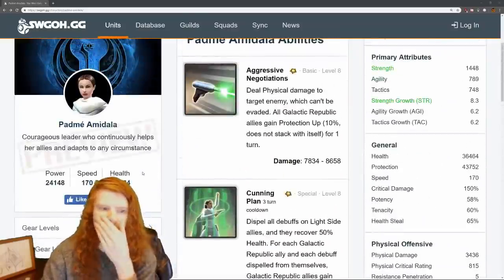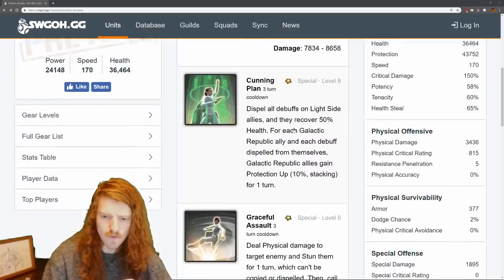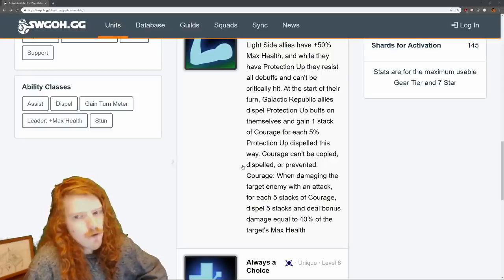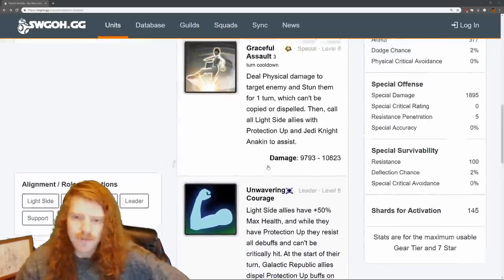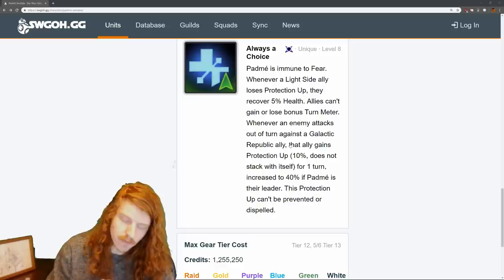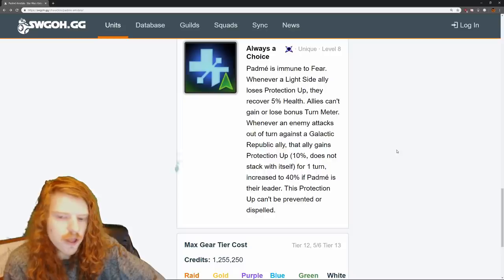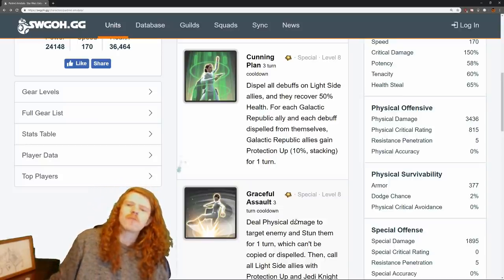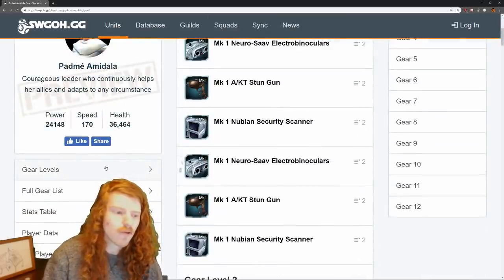PADME KIT REVEAL!! IMMUNE TO FEAR?!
INFO IS DATAMINED AND SUBJECT OT CHANGE